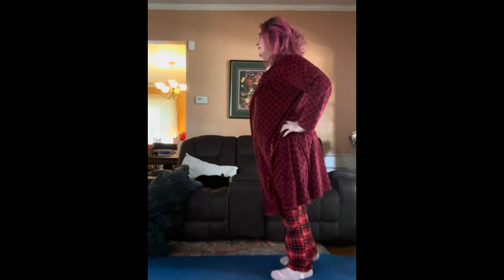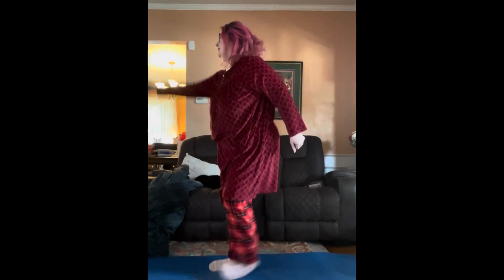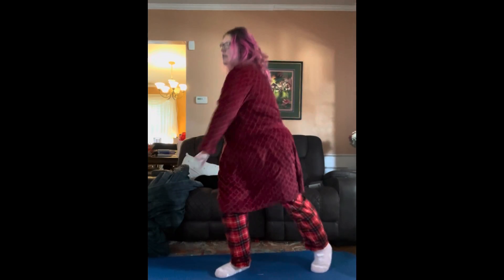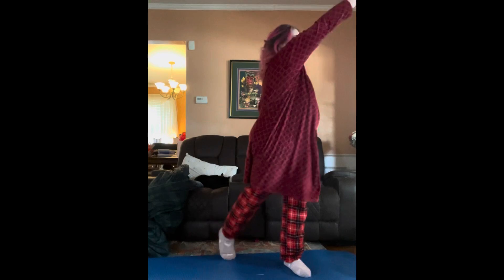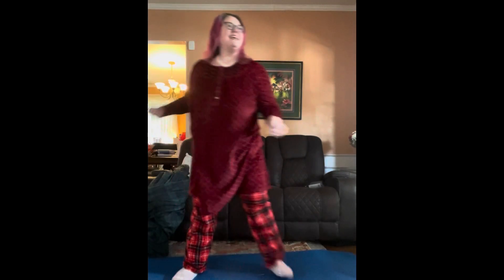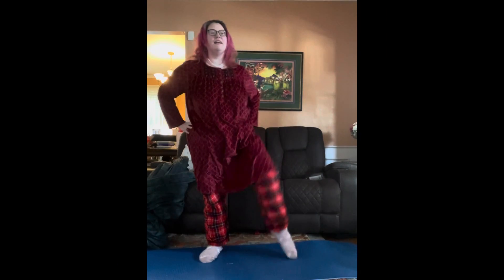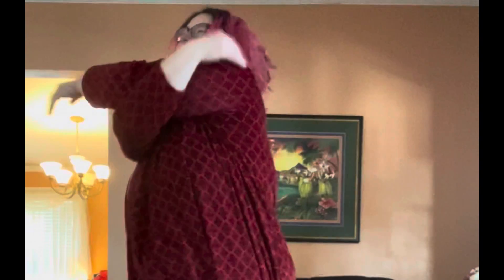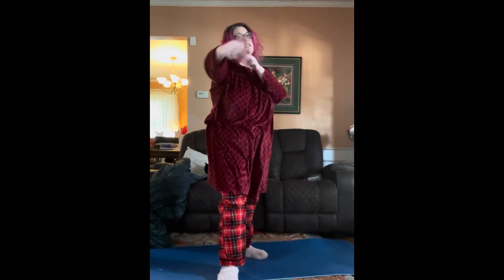MOVEMENT - Sacred Self Care Oracle - Manifesting Magic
The self care project
Quick beginner movement practice

Harnessing the power of magic to be our best selves

Witchy self care
Sacred oracle

Join me in movement. Do what you want or follow along. Either way, treat yourself gently and enjoy letting the blood flow freely

Xoxoxo

Brandi